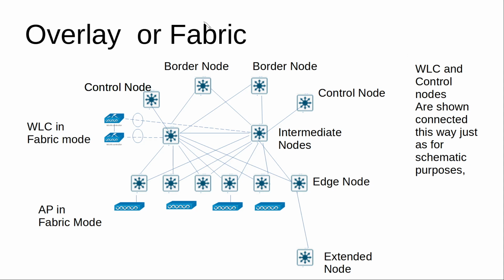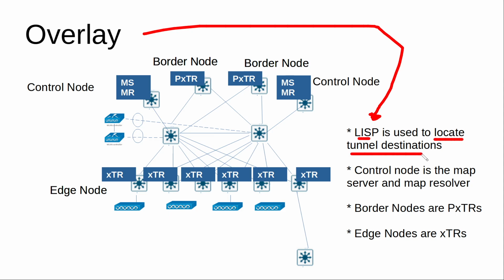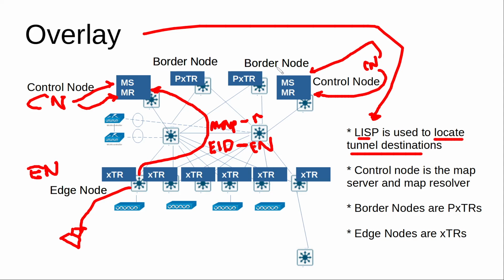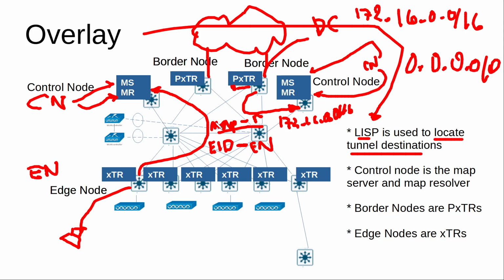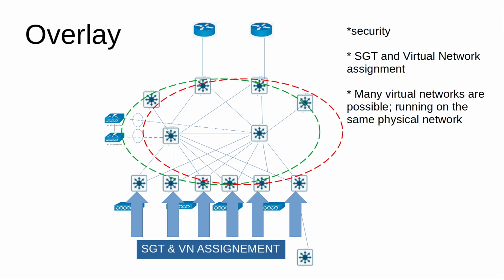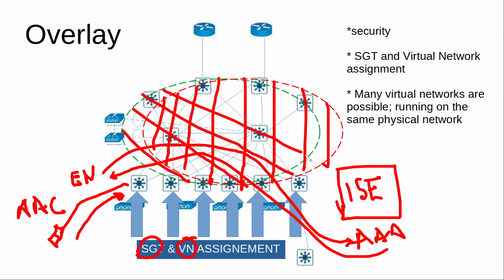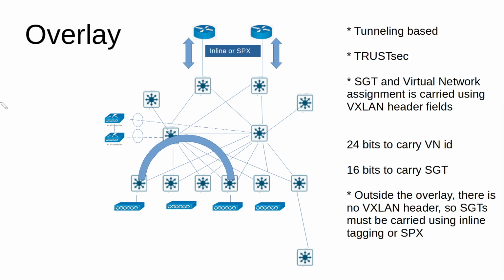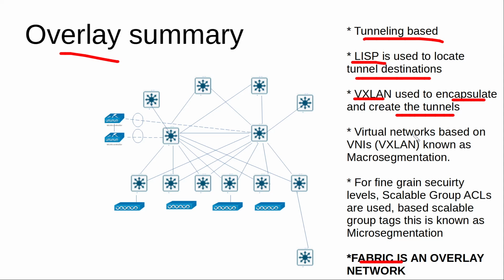OVERLAY 1.4 Explain the working principles of the Cisco SD-Access solution 3/10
1.4 Explain the working principles of the Cisco SD-Access solution
OVERLAY